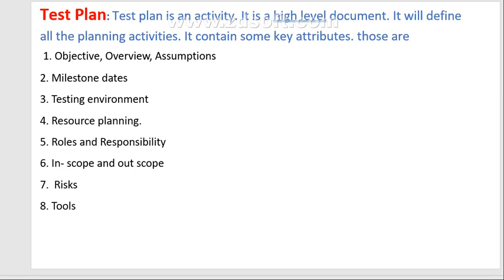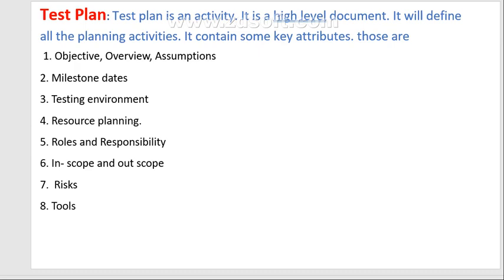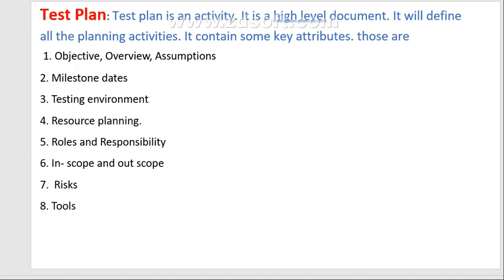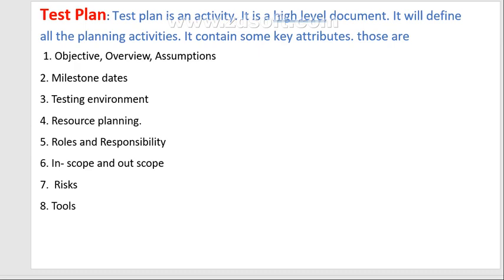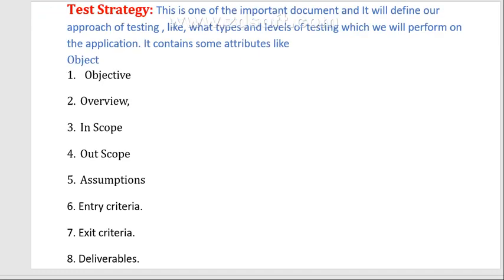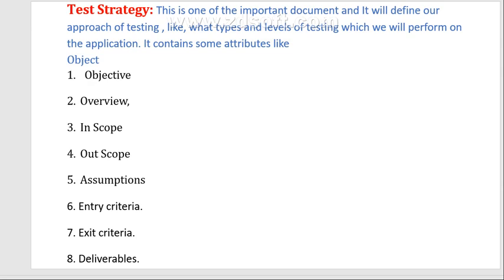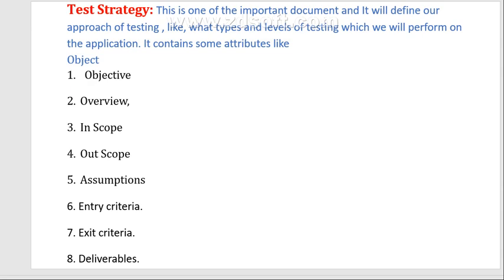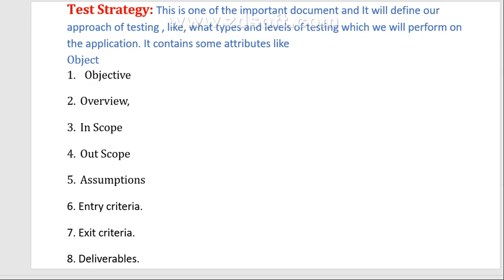Test Plan vs Test Strategy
Detailed explanation of test plan and test strategy. Hope this helps at least few:).. tq